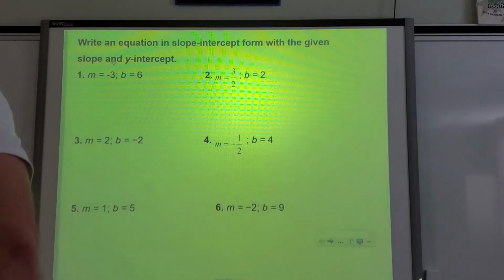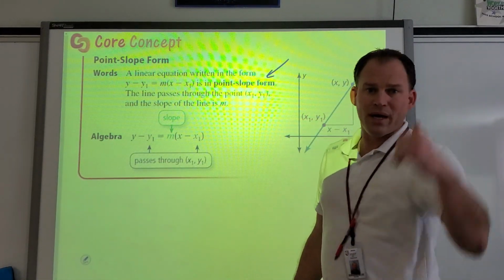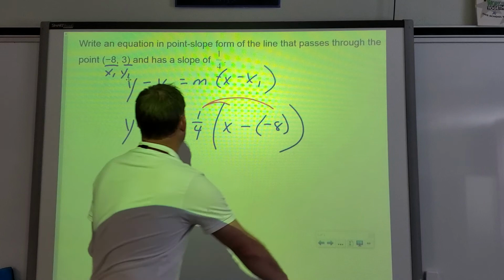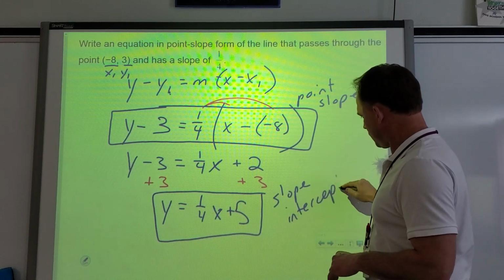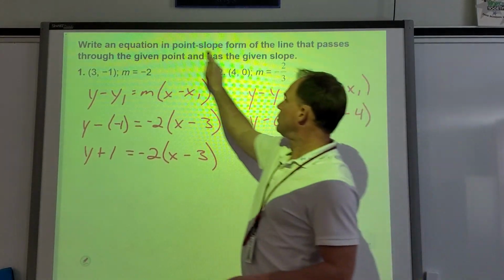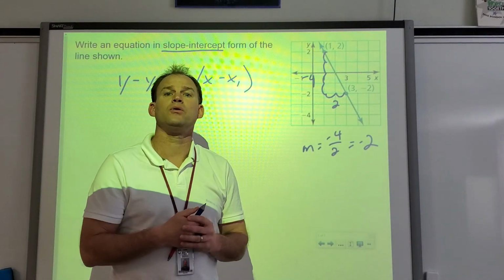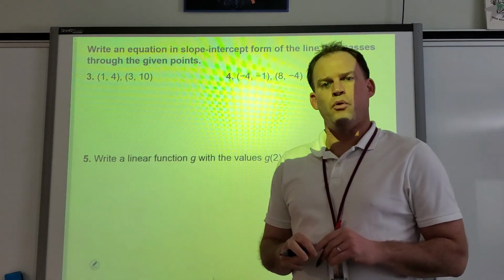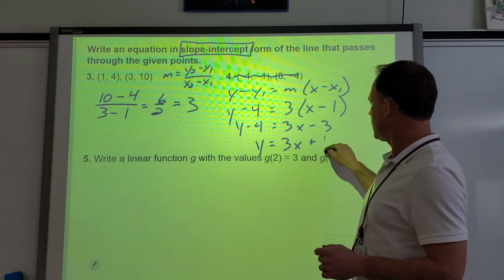Alg 1 4.2 Day 1